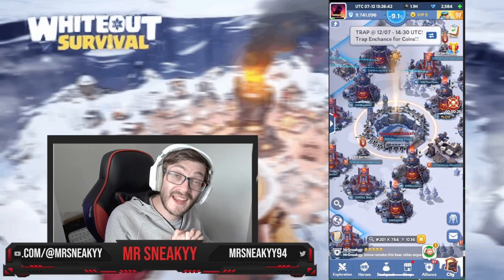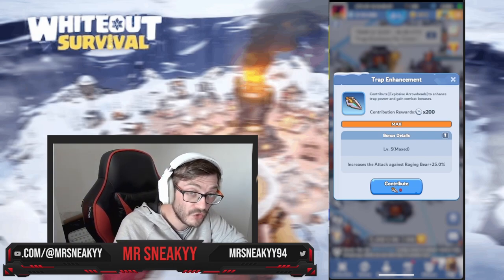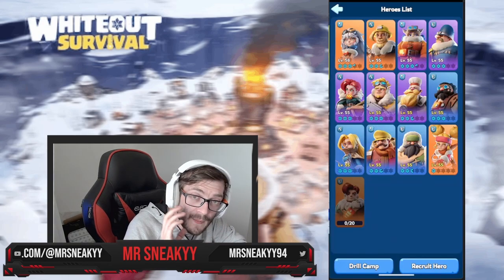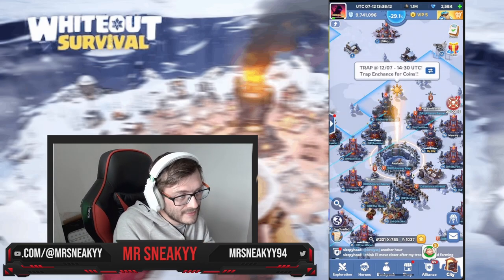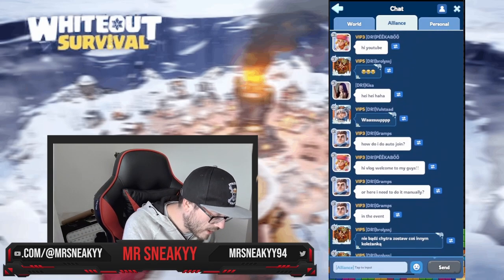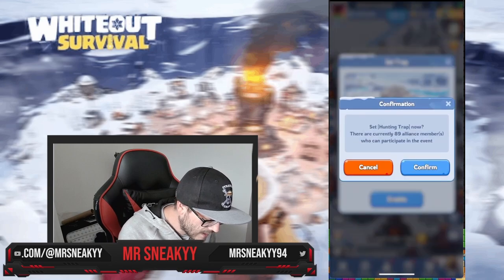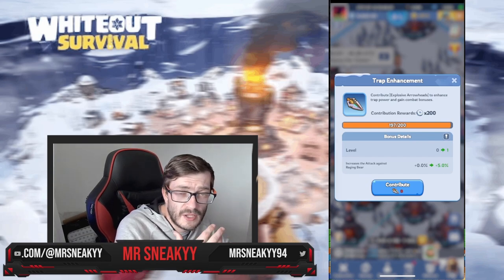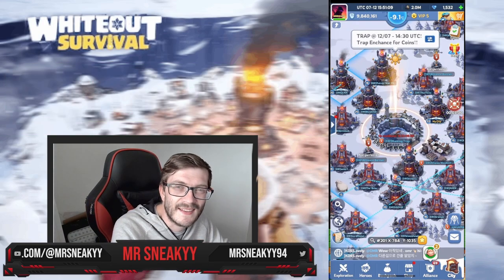WHITEOUT SURVIVAL! Ultimate Bear Trap Event Guide! MAXIMISE ALLIANCE DAMAGE! Full Reward Breakdown!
Timestamps:
00:00 Intro
00:23 Opening
00:45 Guide starts!
01:45 Rewards! AMAZING!
02:45 Damage? How To Get MORE!
04:40 Formations! Setup 2!
07:40 How Setup Custom Formations! Formation Guide
11:06 Advanced Tip
13:35 Event Start! Gameplay!
16:00 Explaing Rallying UI
20:00 Remeber to EQUALIZE TROOPS!!
21:00 Benefits & Summary